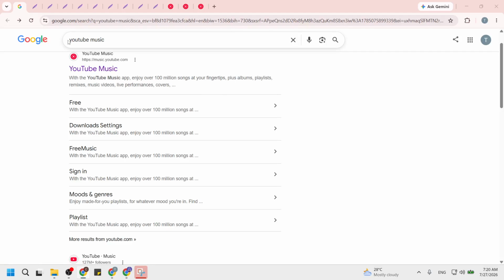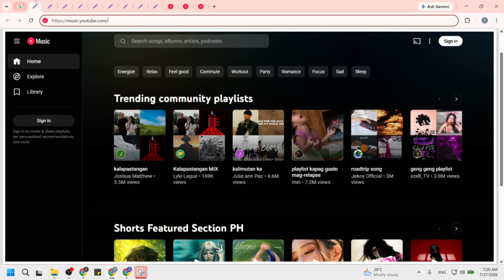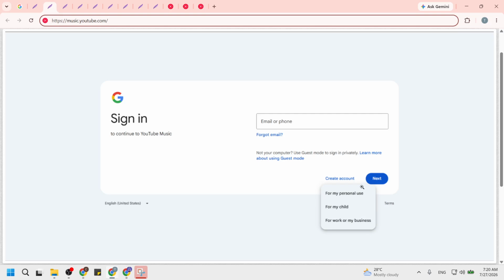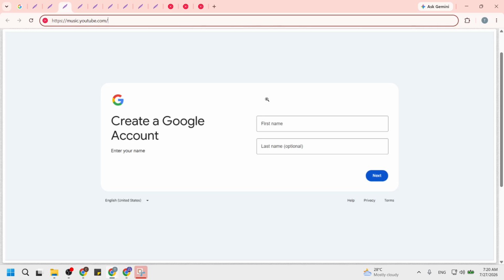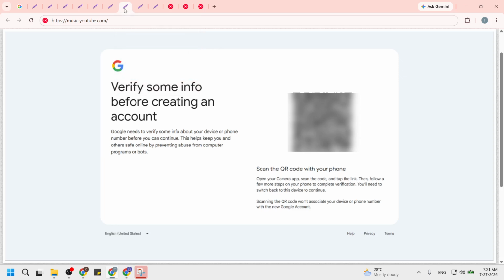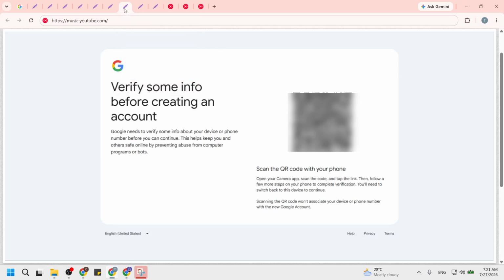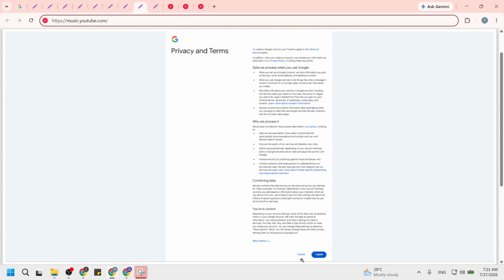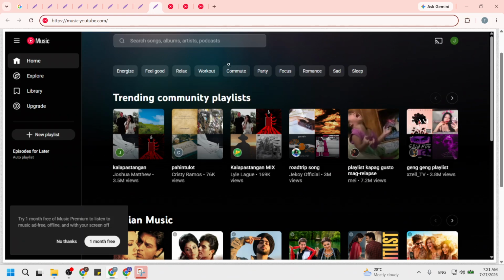How to Create a YouTube Music Account [2026 Full Guide]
How to Create a YouTube Music Account

Are you ready to unlock the world of music streaming? In this video, we will guide you step-by-step on how to create a YouTube Music account effortlessly. Starting from opening your browser to navigating the signup process, we've got you covered. We'll show you how to avoid unnecessary ads and ensure you land on the official YouTube Music site. You'll learn how to choose your account type, set up your credentials, and secure your account with a mobile verification. Our easy-to-follow instructions will have you enjoying your favorite tunes in no time! Whether you’re a music lover or just exploring new platforms, this guide will simplify everything for you.

YouTube Music, music streaming, create account, how to, YouTube tutorial, setup guide, Google account, streaming music, online music, YouTube tips, account creation, user guide, mobile verification, personal account